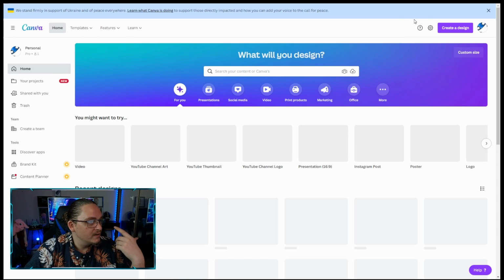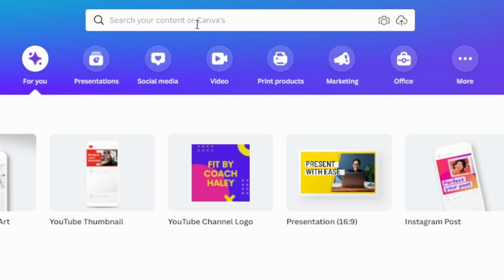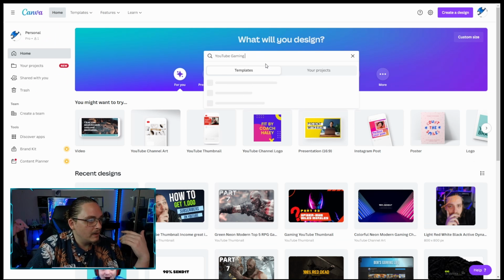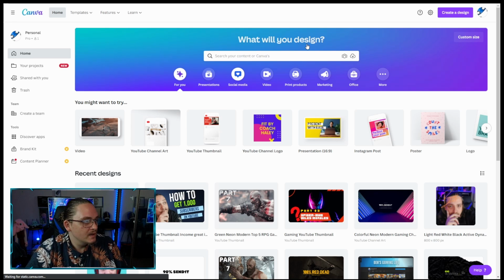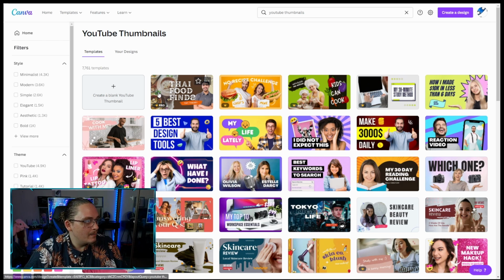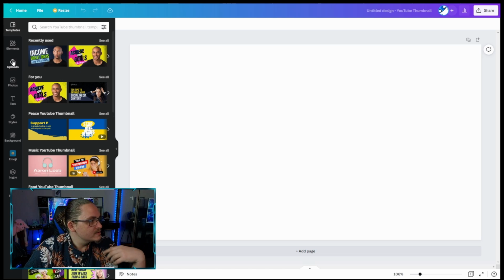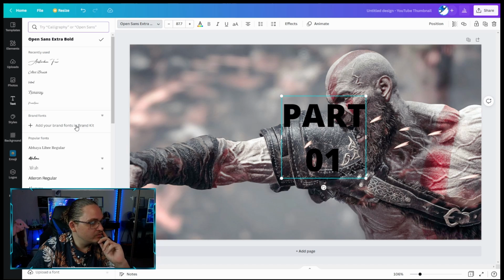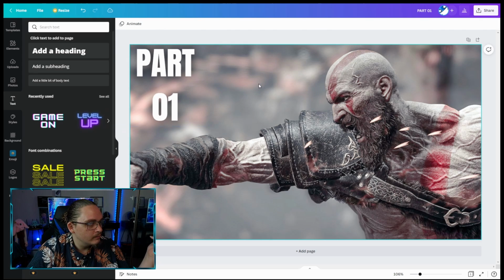How To Make A YouTube Thumbnail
⏺ Thank, You! For Watching! I Hope You Enjoyed Yourself.

🔵PLEASE NOTE: WHEN YOU'RE VISITING MY CHANNEL THERE'S NO:

🔵NO DISCRIMINATION, NO BULLYING,  NO SEXUAL DISCRIMINATION.